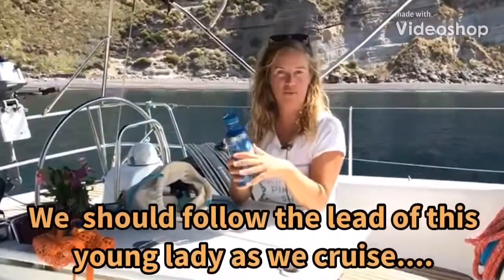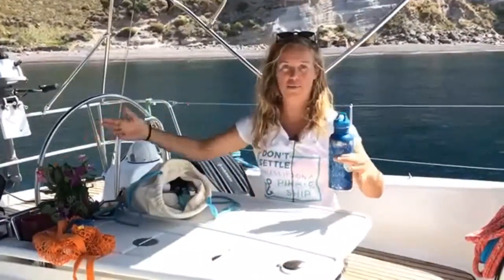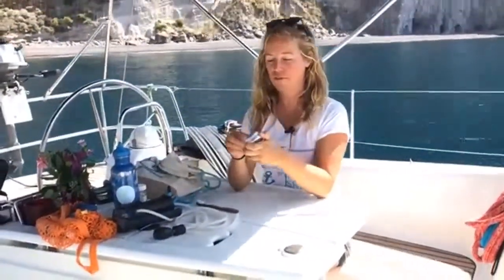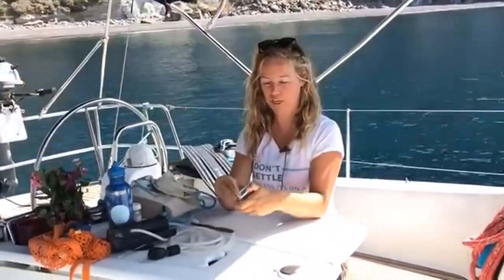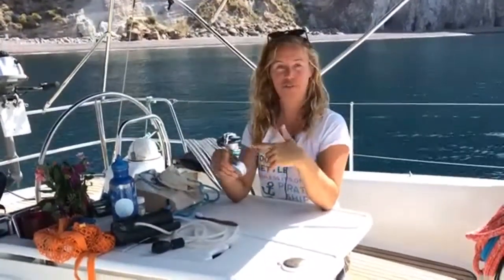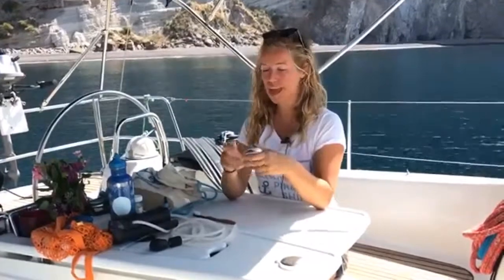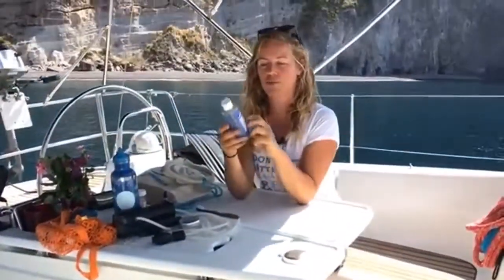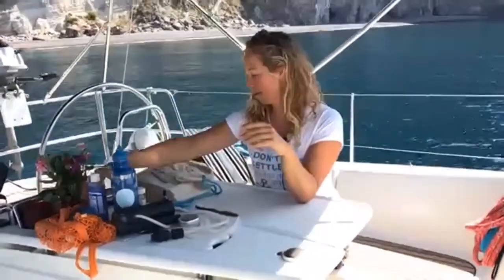Bluewater Sailboat: GREEN LIVING (Reduce your Carbon FootPrint even more!)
Bluewater Sailboat: Green Living -  15 Ideas for green living on a Bluewater sailboat,  and how to Reduce pollution in our oceans From sailboats. Our Carbon Footprint does have an Impact on the Ocean. Suzanne travels on a sailboat and reduces her own carbon footprint on the oceans we all sail.  From reducing the use of plastics to putting less chemicals in our oceans, this may slowly save our oceans, and also give us all a healthy life on a sailboat. Cruising Sailboats are multiplying, and may of us will be the last ones to see pristine waters. Many of us show sailing videos sailing through beautiful turquoise undisturbed seas. But will we be the last generation to see this? Will our sailing children only see pollution and trash filled oceans? Lifeless, with no sea animals, and dead coral?
As Cruisers, we have a respect for the ocean, and we are possibly the least offenders of polluting our oceans. But Suzanne has some ideas for us all to reduce pollution on the sea, and in anchorages even more. Many of these things, I have never thought of before, and maybe they can help you too, to live more environmentally friendly as you sail around the world. She purposely released this video with Creative Commons so that more people would see it. I am hoping re-releasing this video on this channel will get it some more views, and spread the ideas around...

The full length edition of this video was originally published on Oct 31, 2018 by Suzanne, “The Oceanpreneur”.. She hopes it gives you some ideas on what you can do to make a positive impact on our oceans. I reshape it and shorten it to make sure you get this important message, to help protect our oceans, and save it for our children to sail upon and enjoy.

Here are some of the products Susanne recommends. For more, visit her website below.

Bamboo Toothbrushes
Water bottle
Bamboo straws
Water filter

Ocean Nomad TV
Sailing, Freediving & Ocean Impact Videos by Suzanne @oceanpreneur